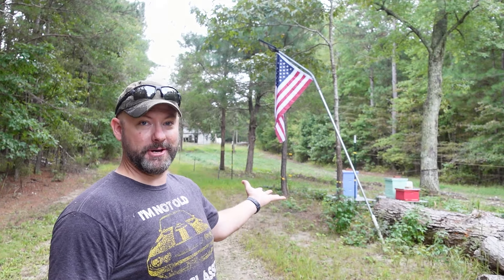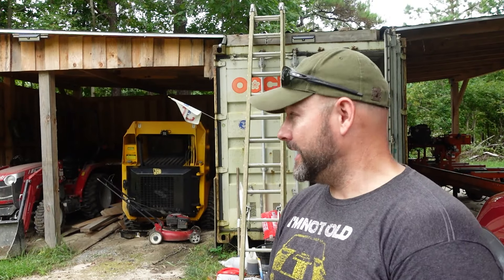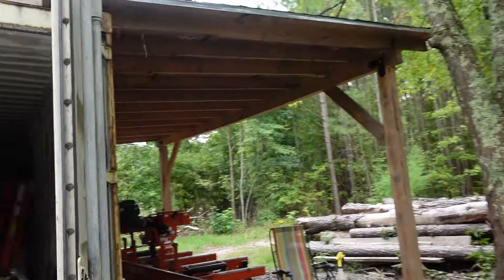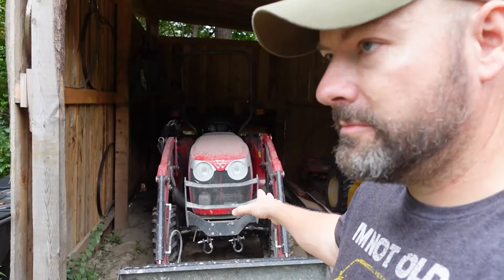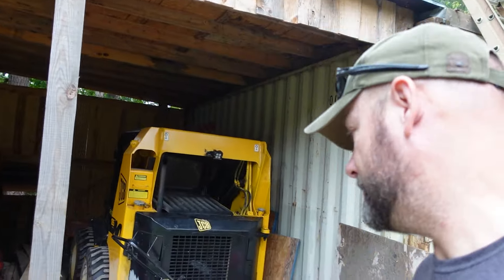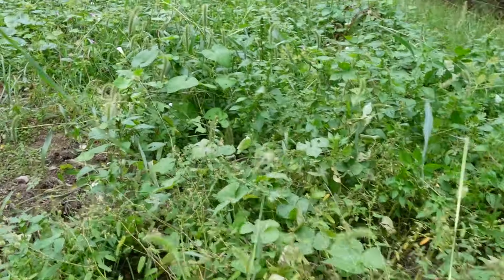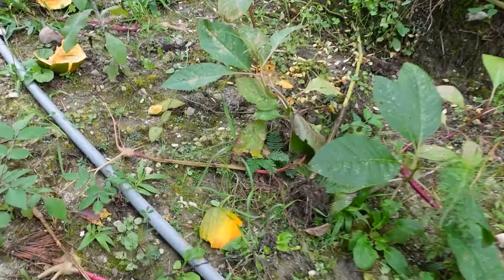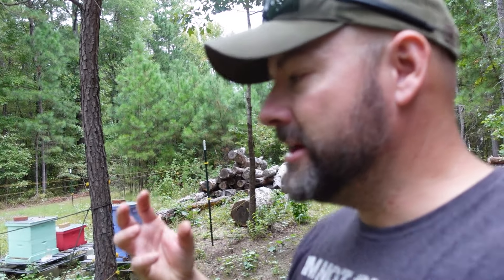2 Years at Shady Acres: A Property Transformation Update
In this video, I take a look back at two years of progress since acquiring Shady Acres. From the early challenges of clearing out junk and reclaiming the land to the big projects that have reshaped the property, it’s been a rewarding journey. I’ll walk you through what’s been accomplished, what’s still ahead, and how far we’ve come since day one. Whether you’ve been following along from the beginning or you’re just joining now, this update gives you a full picture of what it takes to transform a neglected property into something truly special.

The long form content about the Rescue Property Project is several months behind.

Would you like to get the current news? Feel free to check out my Patreon for exclusive, behind the scenes content and personally get involved with the project by helping me cover a few bills with your small subscription.

This is a "MAKER" channel so join me for a journey as I transition from a 27 year military career to a full time creative.

My Band
JB Brown website (Find links to social media there as well)

I am a Maker and encouraging others to participate in the Maker movement.  I have coined the term "Creative Brain" which is how I describe myself.  A creative brain is someone who's mind is always consumed in the creative process of coming up with new ideas, solutions to problems, and draws a pure sense of life enjoyment from the satisfaction of producing something that may not always be useful.

Show your support and add to it please! It's FREE!

SIDE NOTE:
I am the 1 and only Chad Ryg. There have been thousands of social media and dating profile accounts made using my pictures and pieces of my narrative in the military and using my children to perpetuate standard Nigerian Romance scams.
I don't have time to have this discussion with someone new every other day as is the case.